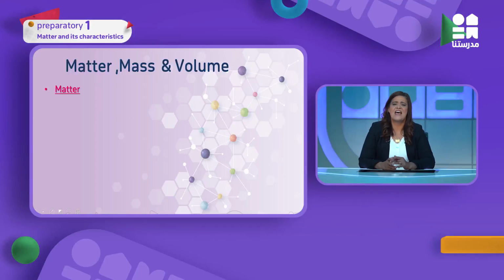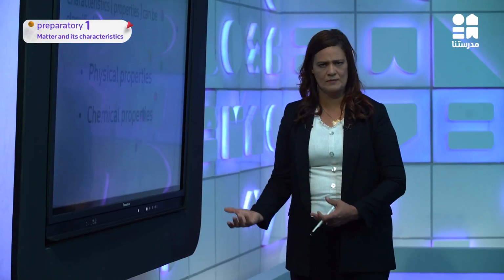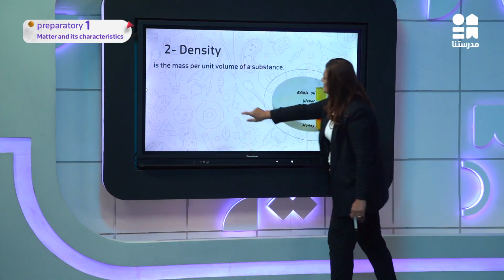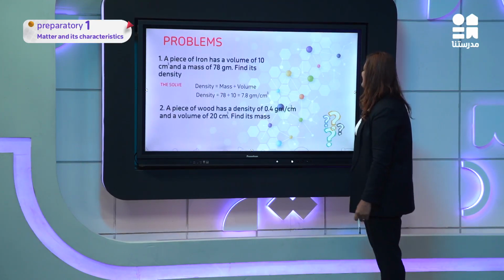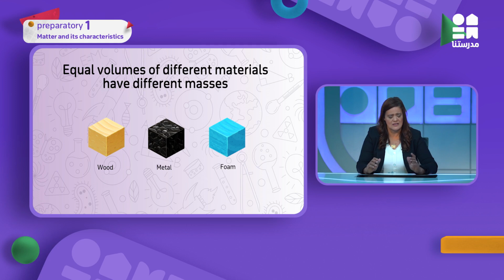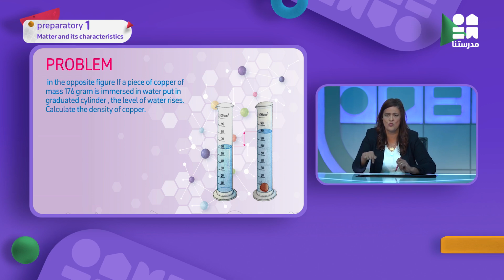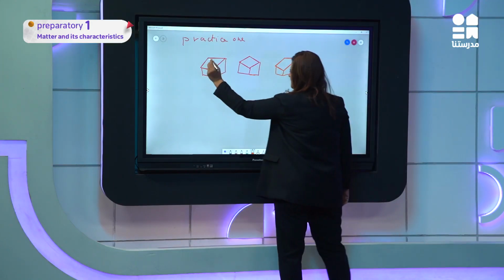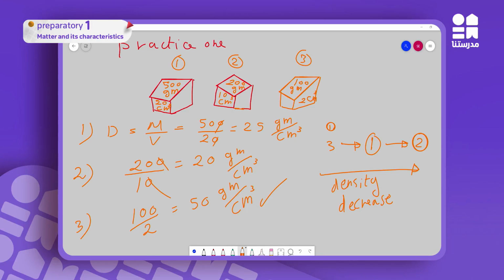science | الصف الأول الإعدادي | Matter and characteristics to applications of melting point part 1